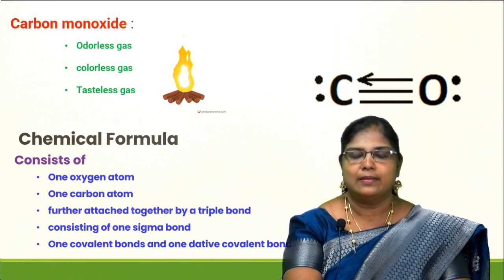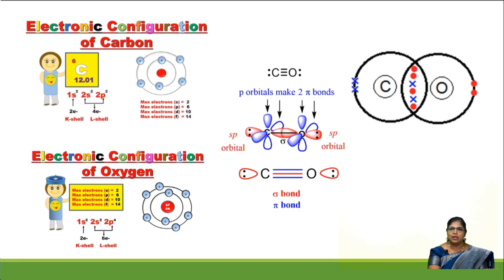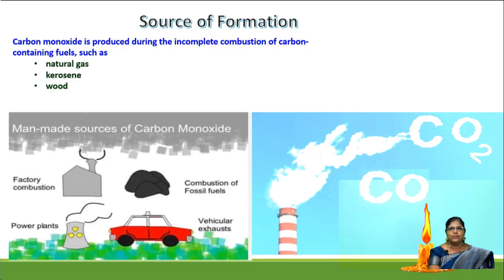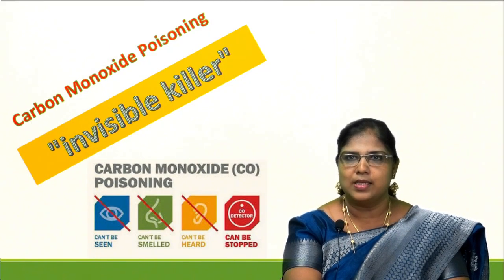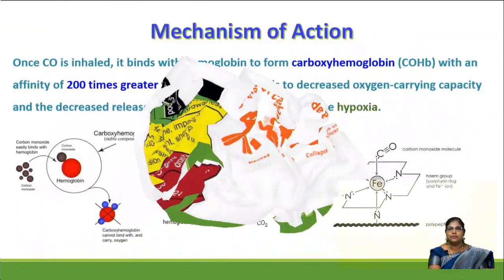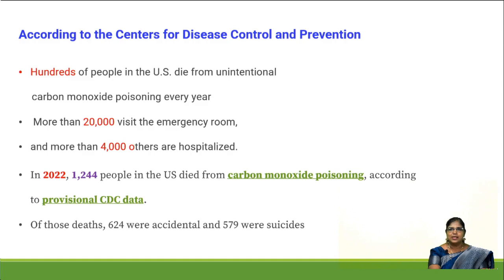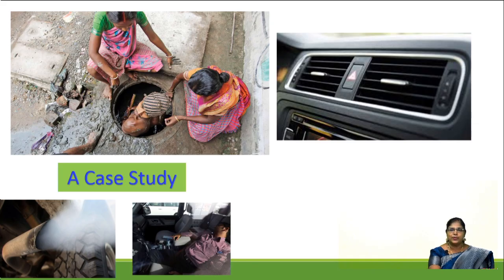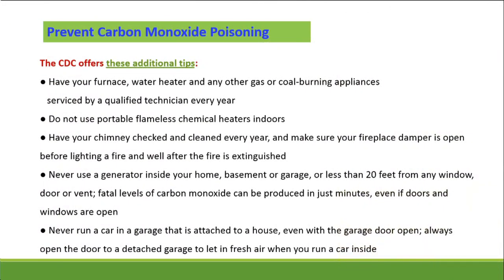Carbon Monoxide The Invisible Killer by Dr S Shailaja , Asst Prof of Chemistry